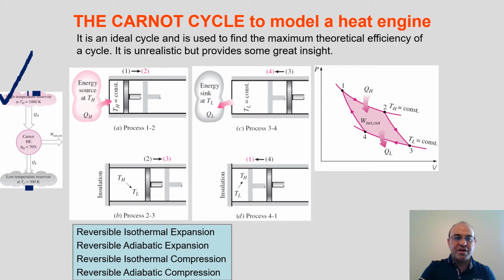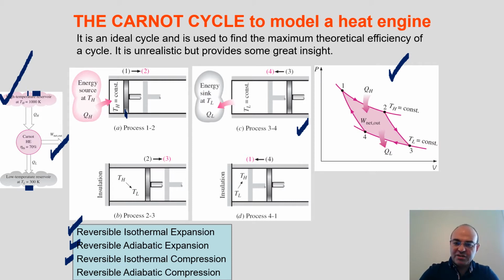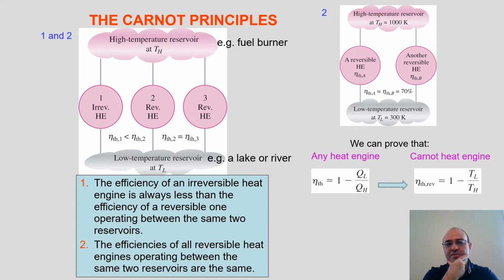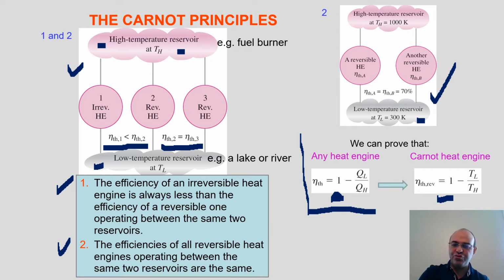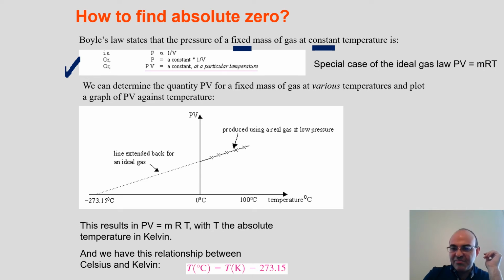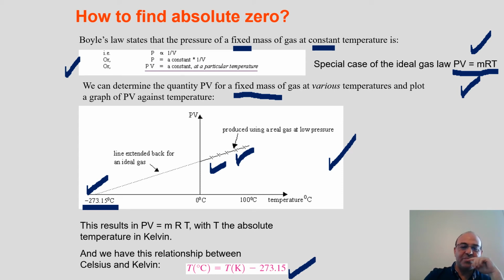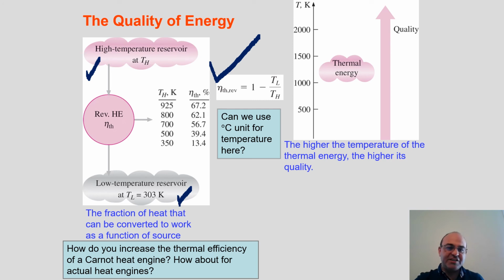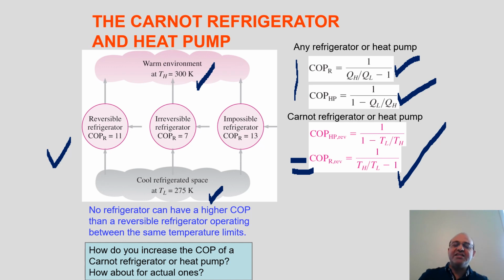Thermodynamics I lecture series- Second law of thermodynamics chapter- Part 4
This chapter covers the second law of thermodynamics. It comes in several parts. This is part 4.
It is based on the textbook "Thermodynamics: An Engineering Approach, 7th Edition, Yunus A. Cengel, Michael A. Boles, McGraw-Hill, 2011

Instructor: Morteza Eslamian, PhD, PEng
Don Wallace Visiting Associate Professor

NORWICH UNIVERSITY
CRAWFORD SCHOOL OF ENGINEERING
DEPARTMENT OF MECHANICAL ENGINEERING
Spring 2020